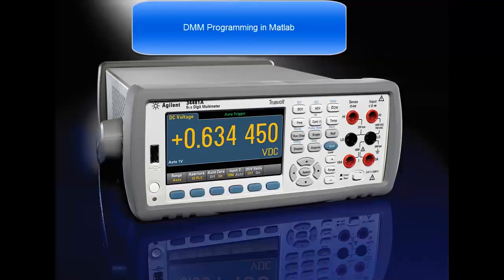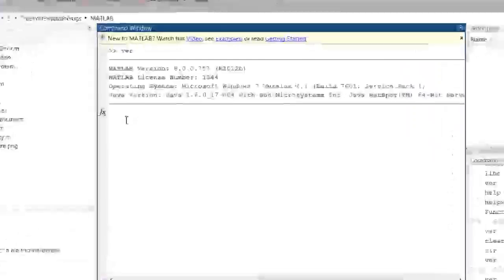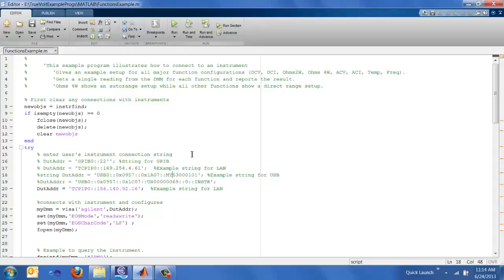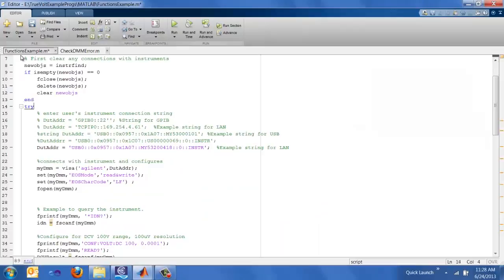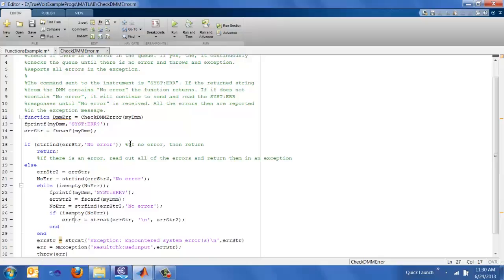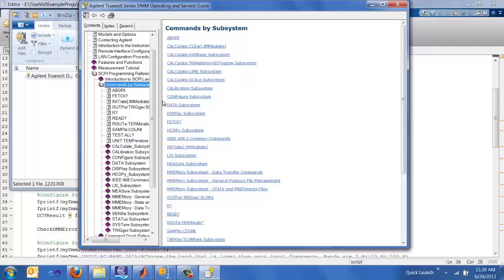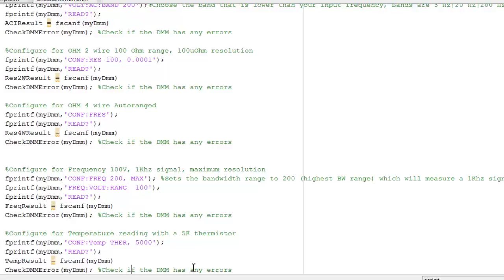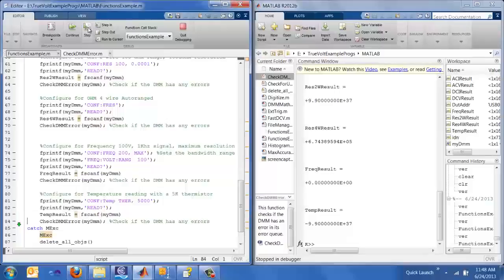Digital Multimeter Matlab Programming Example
Using the 34460A and 34461A programming examples, this video illustrates how to get started with programming Agilent DMMs or any Agilent SCPI based instrument. We cover the some best practices in programming instrument including clearing out instruments from Matlab, Try/Catch and a DMM error catching function. We do a live run of the Basic Functions programming example for Truevolt DMMs to show some basic debugging techniques. In this video, we configure the DMM for Voltage, Current, Resistance, Frequency, and Temperature.